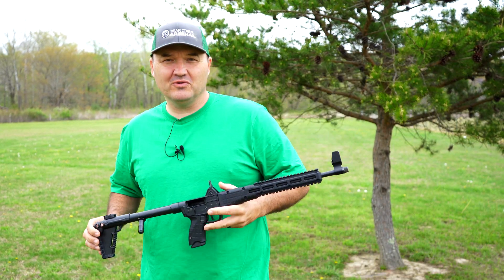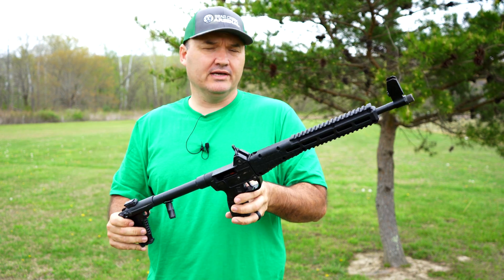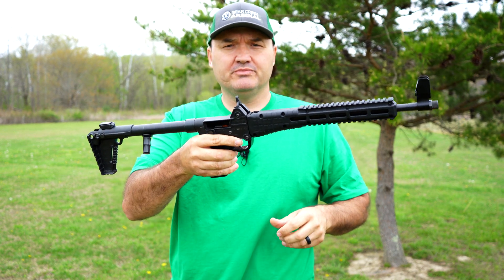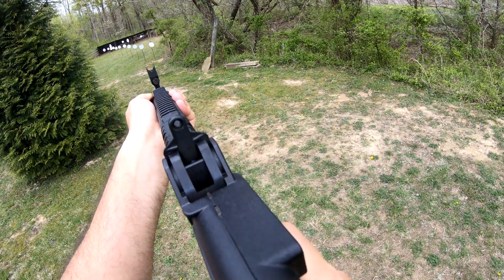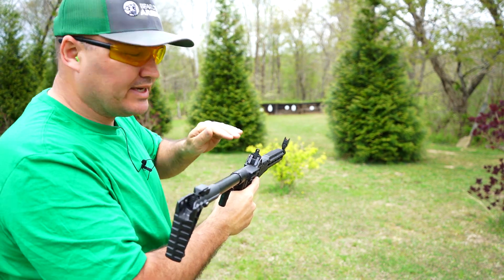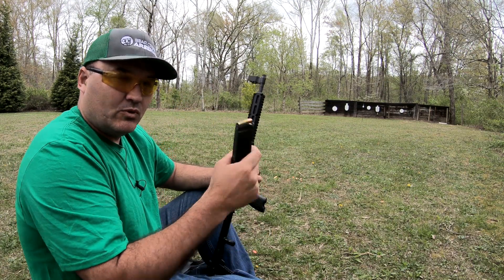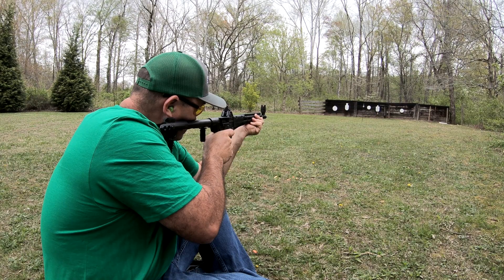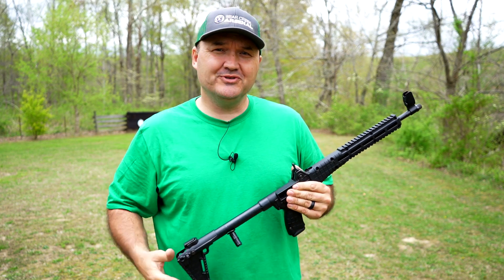Uncle Dan's KELTEC SUB 2000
This 9mm KEL TEC SUB 2000 belong's to Uncle Dan, his YouTube channel can be found here if you'd like to check him out